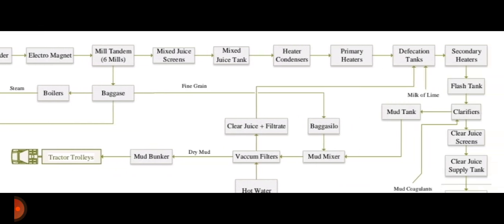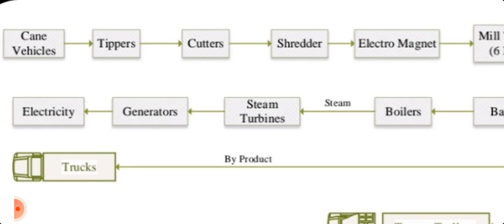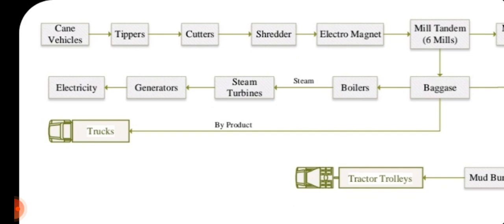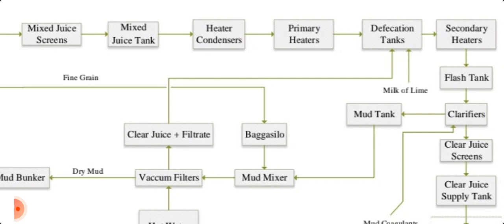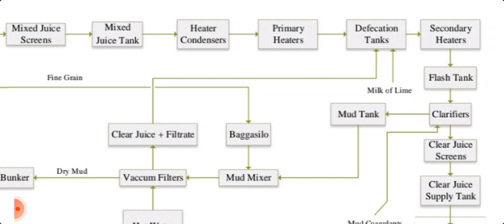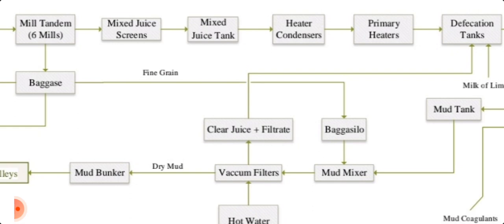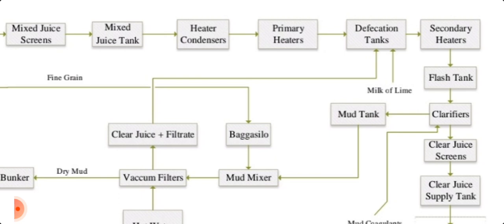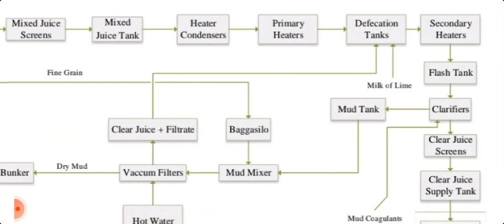Process Flow Diagram of Sugar Mill Part# 01